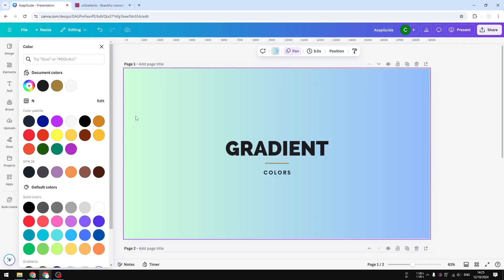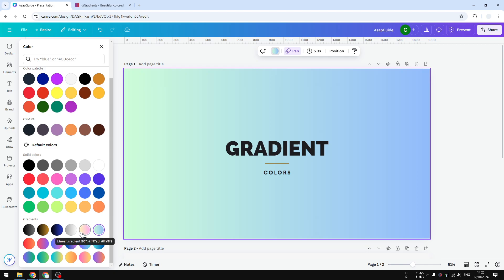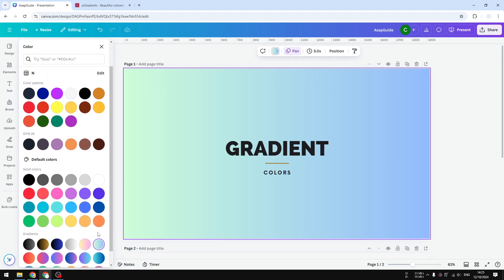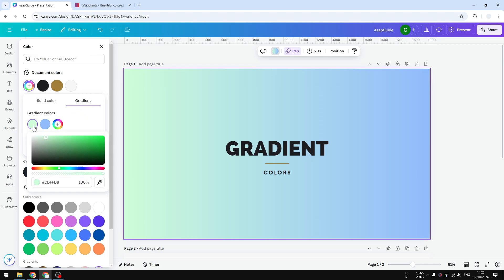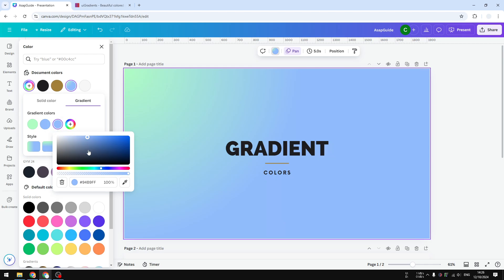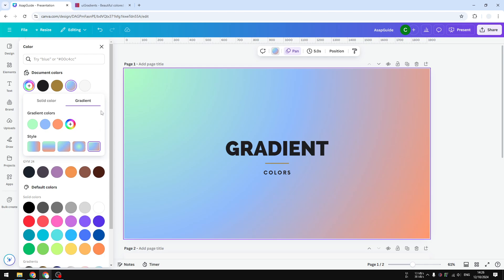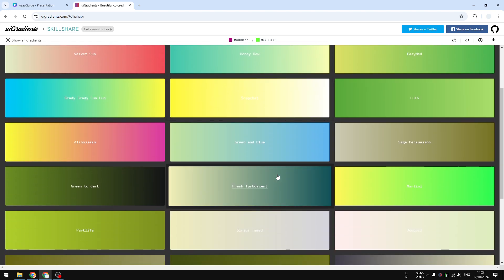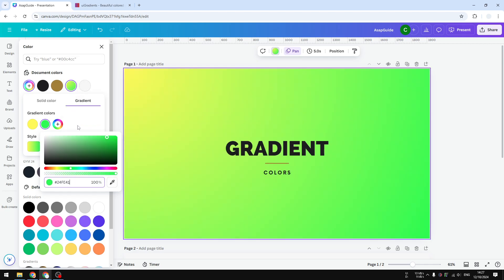How to Change Gradient Colors in Canva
👉 Learn how to effortlessly change gradient colors in Canva to enhance your designs. This video guides you through each step, making it easy for beginners to create stunning visuals.